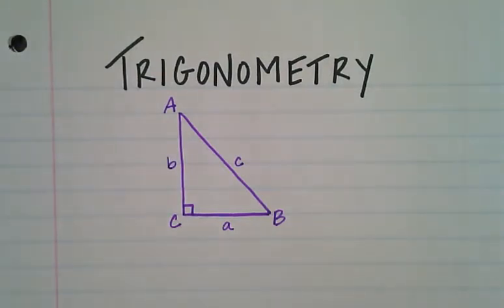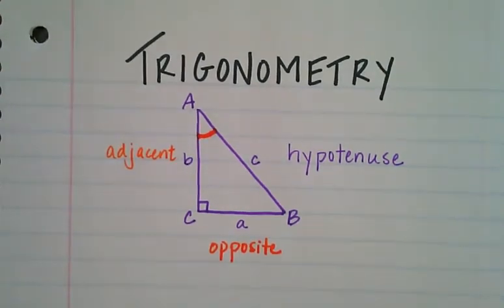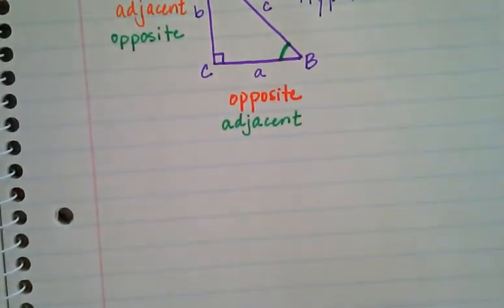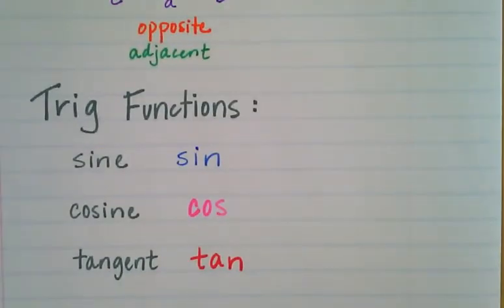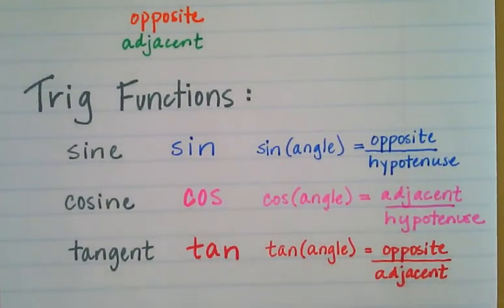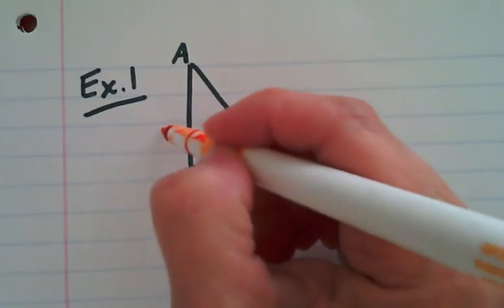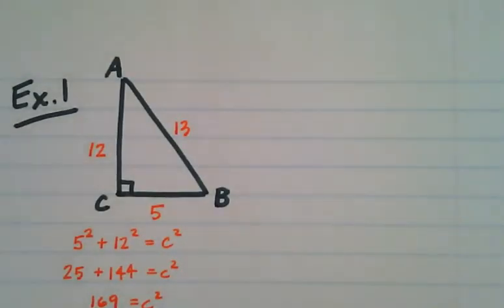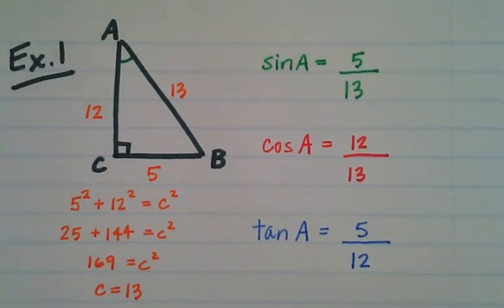Trigonometry Part 1